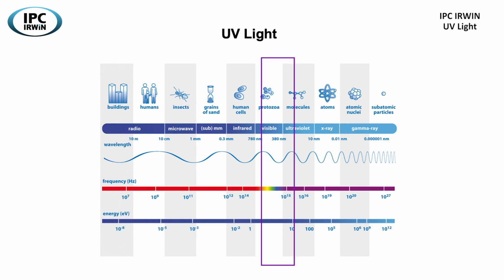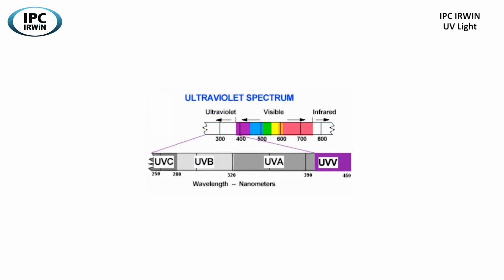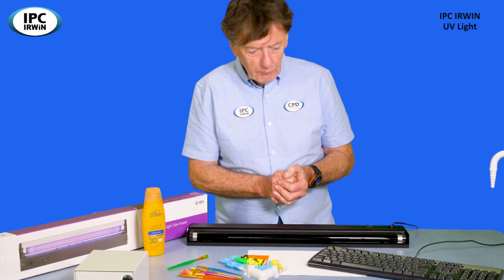UV Light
Richard Patterson (CPD Science) gives a short presentation of the IPC Ultra Violet light source. A mains operated ultraviolet light source ideally suited for classroom demonstrations. The tube is 600mm long and is housed in powder coated steel with a back reflector. Suitable for showing the fluorescing properties of chemicals (eg. washing powder) and for work in the new Forensic Science part of the school science syllabus. Emits UVA light.

IPC - Irwin leads the way in design and development of science apparatus for education. We believe we are the only UK based company currently engaged in design and development. We work with Science Advisors, Curriculum Developers, the Institute of Physics, Chemistry and Biology as we all the Royal Microscopical Society, Teachers, Technicians and Students to ensure our products are relevant, and provide good educational value as well as being reliable and competitively priced.